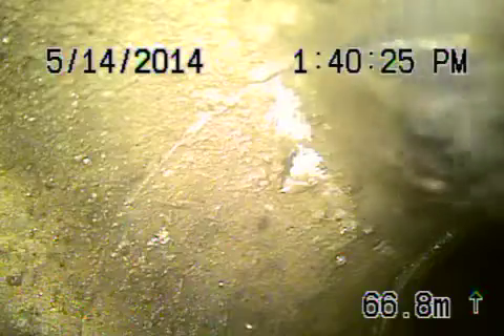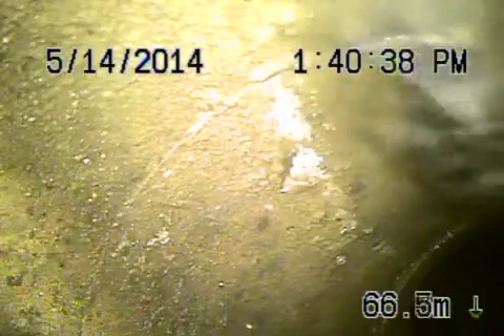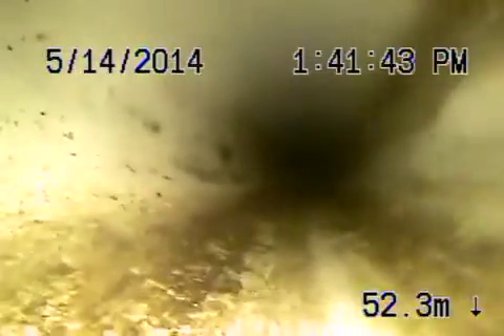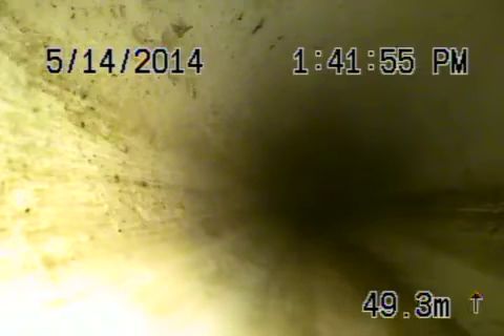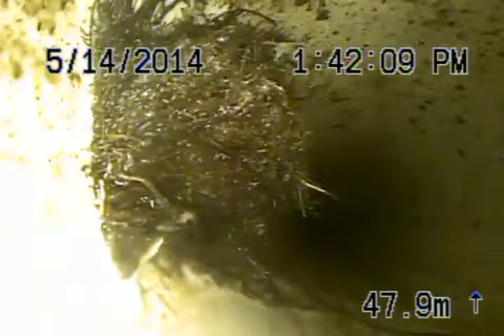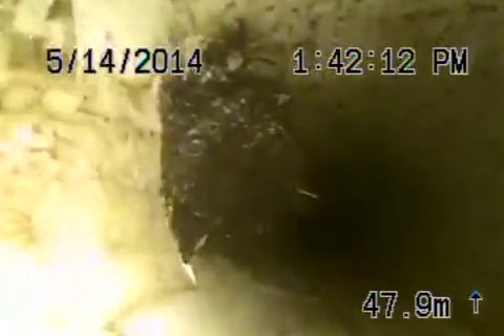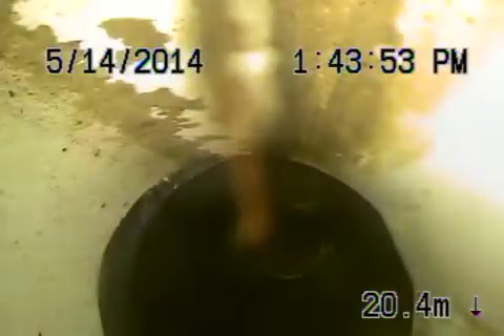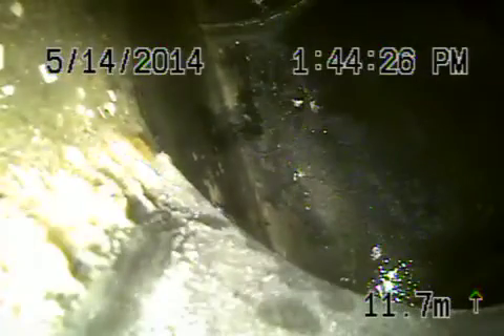32633 bowman knoll dr westlake village